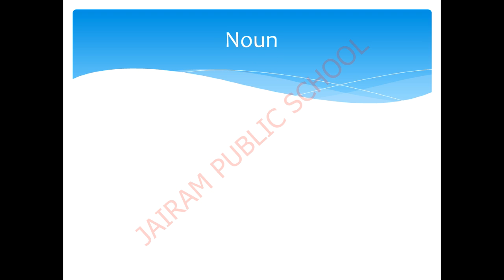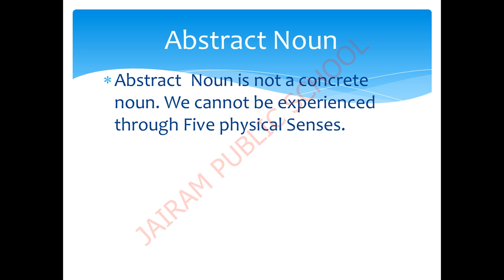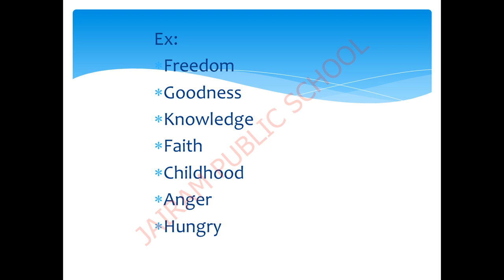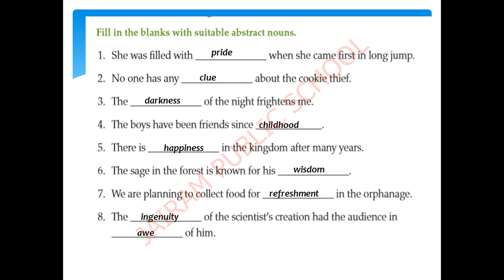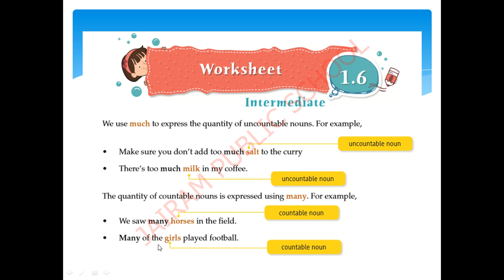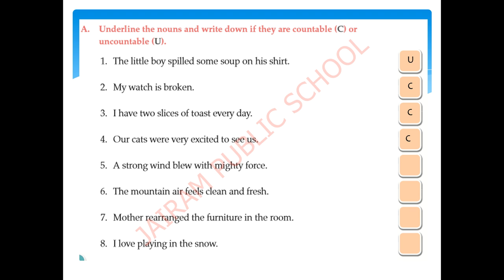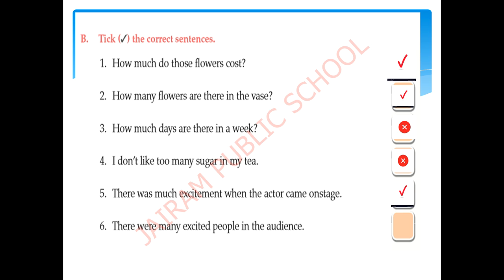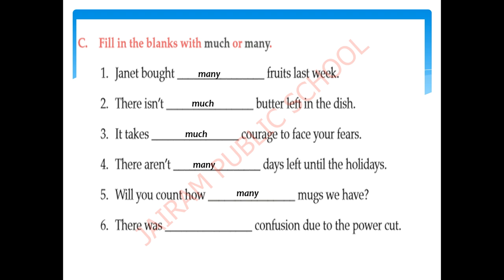Class 4 English Grammar Noun Part 2